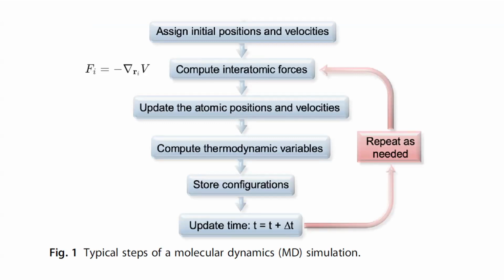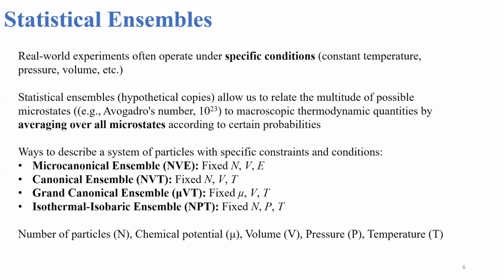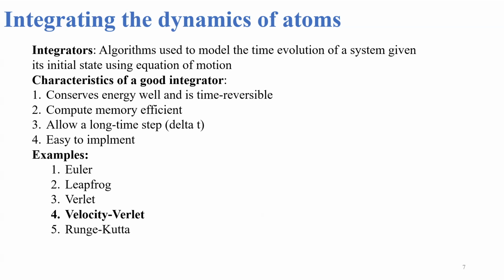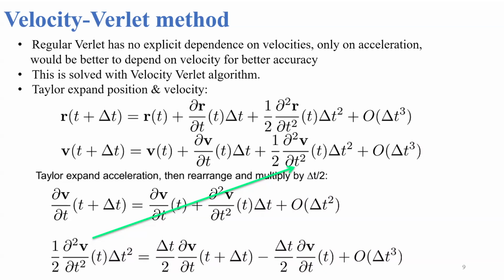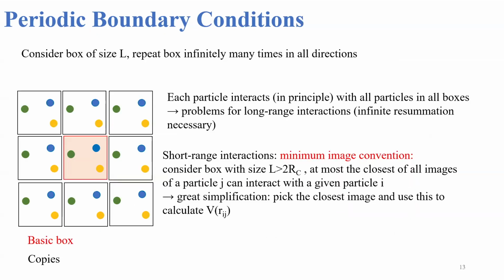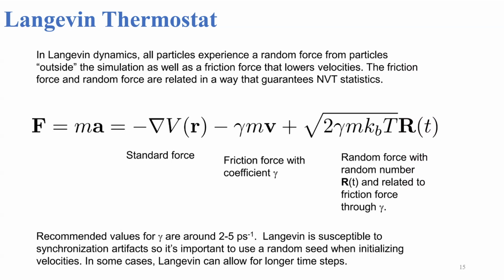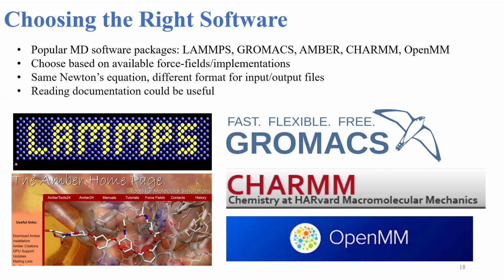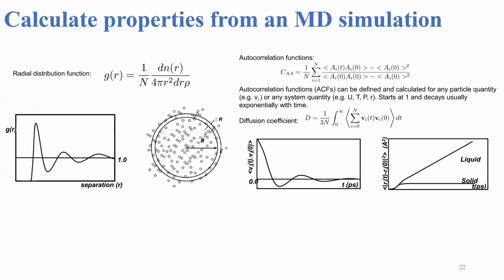Module 3.3: Implementing MD in Practice